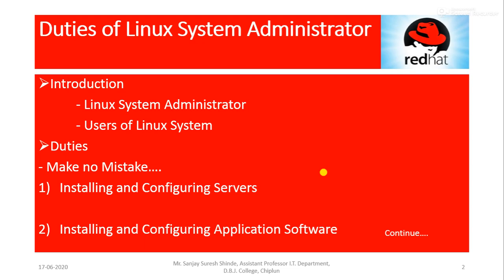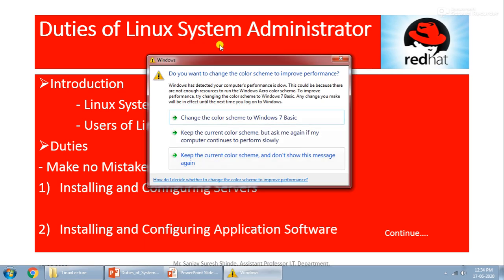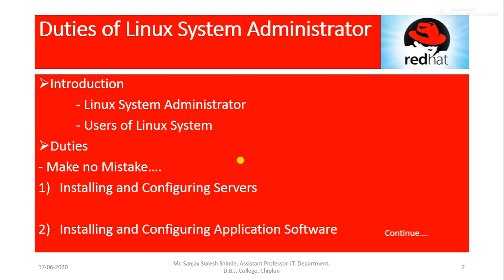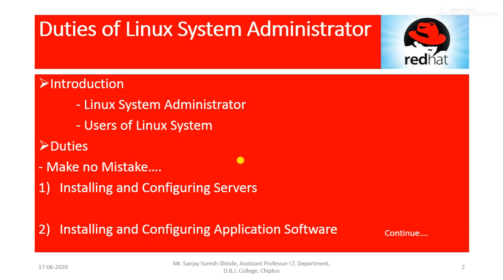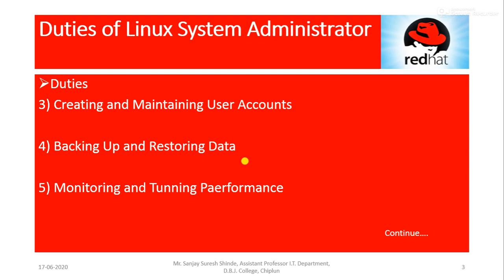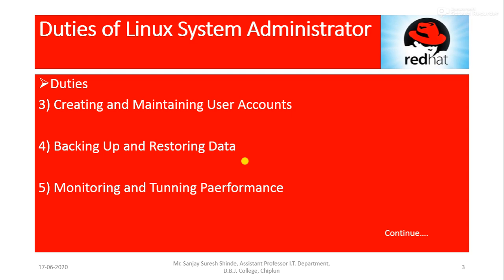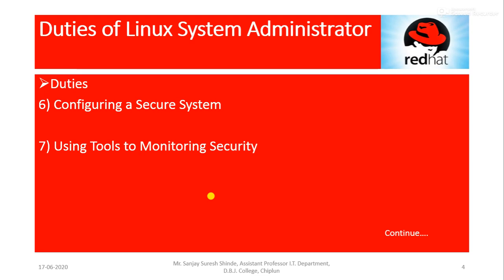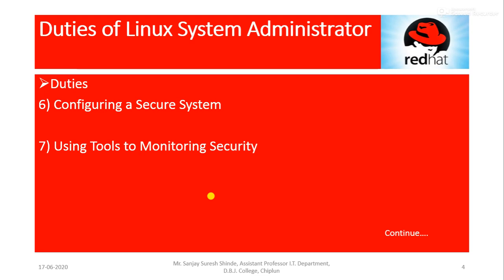Duties of Linux System Administrator